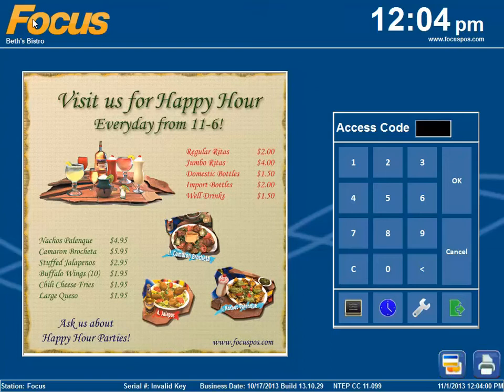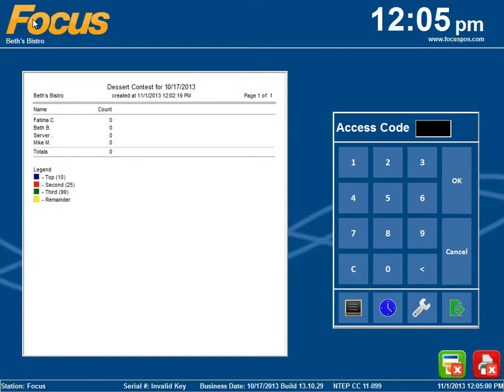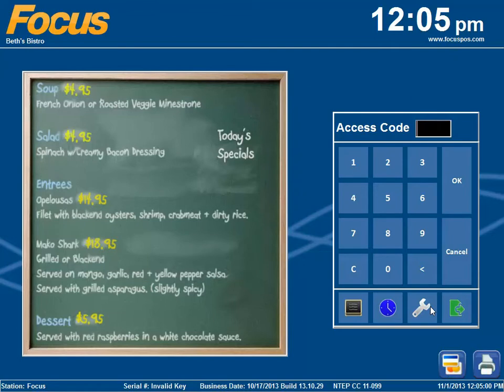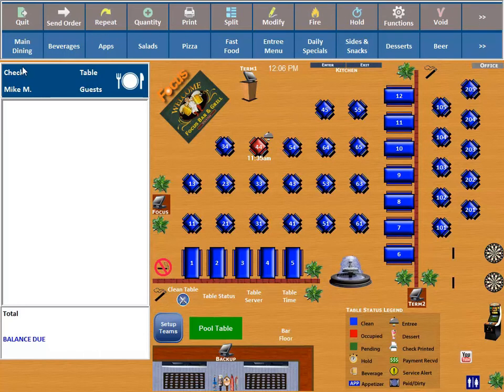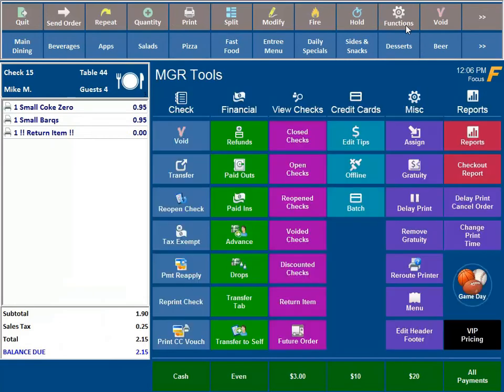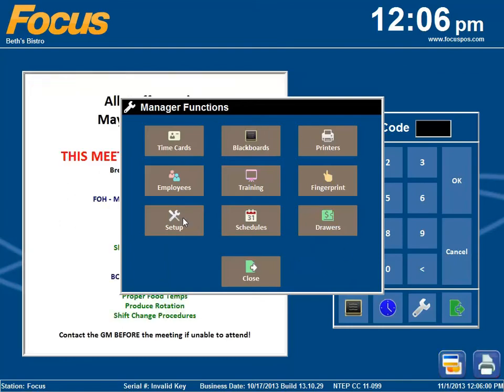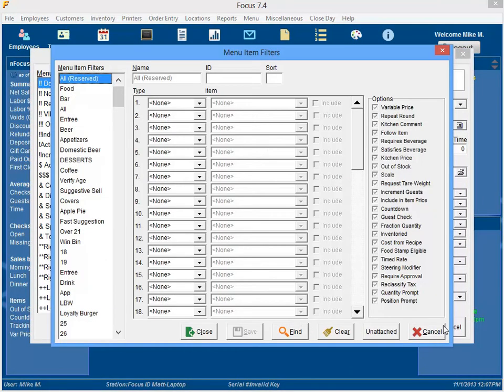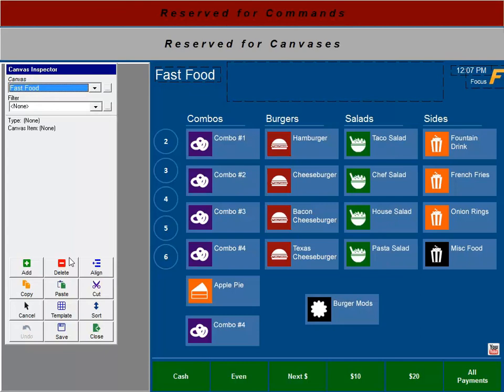New OE Images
This video demonstrates the new upgraded images available for Focus.